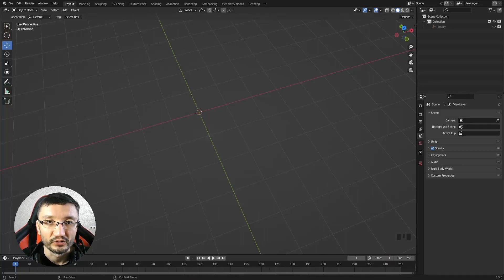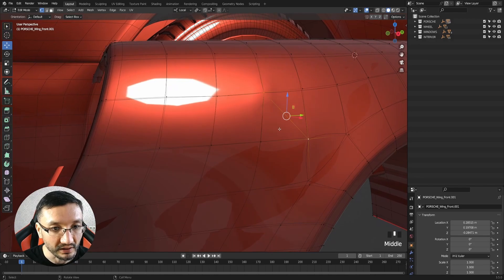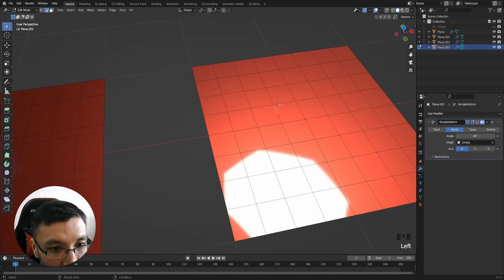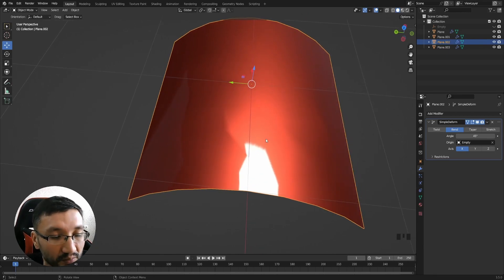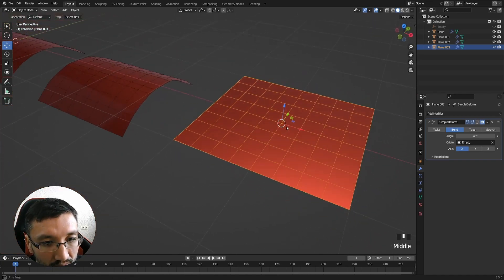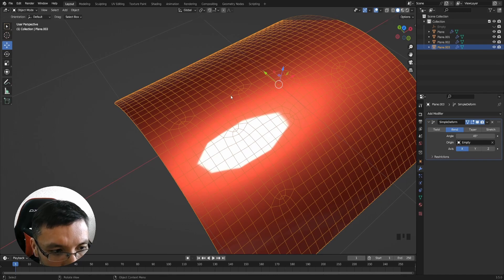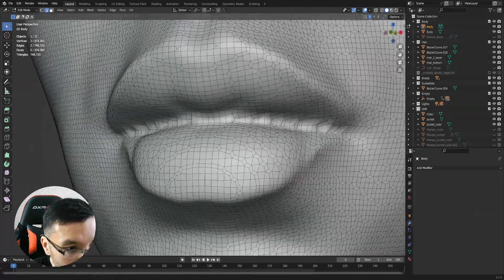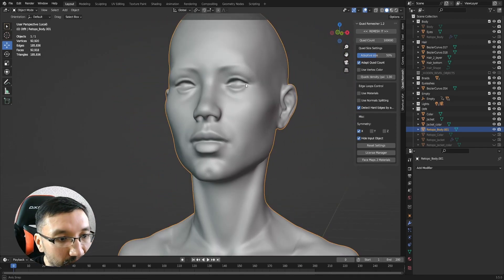Why Does the Surface of Your 3D Models Look Bad? - 3 Topology Experiments in Blender 3.5 - Tutorial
In this video I am making 3 experiments to demonstrate how topology can ruin the surface of the model and explain why this is happening.
After watching this video you will understand why topology is so important in 3d modeling.  As always Chill Jazz music in the back ;)

Timecodes:
0:00 - Intro;
0:20 - Surface Issue Experiment #1;
2:15 - Surface Issue Experiment #2;
9:54 - Surface Issue Experiment #3.

Just Don't Talk - Giants' Nest.